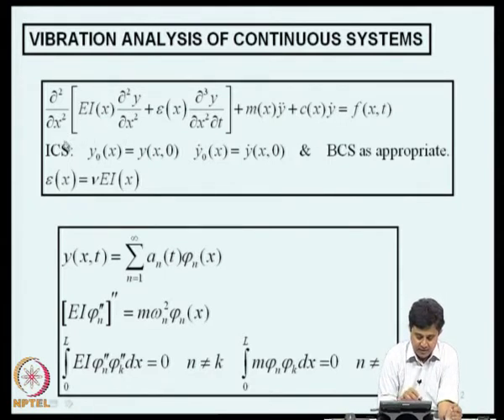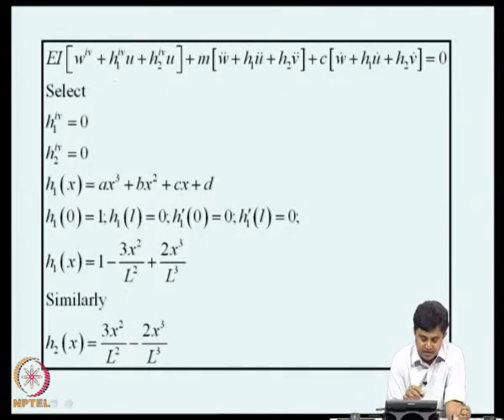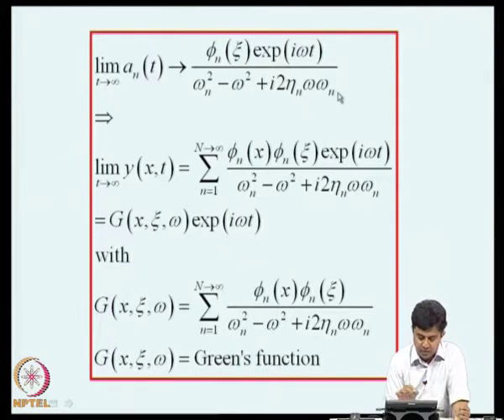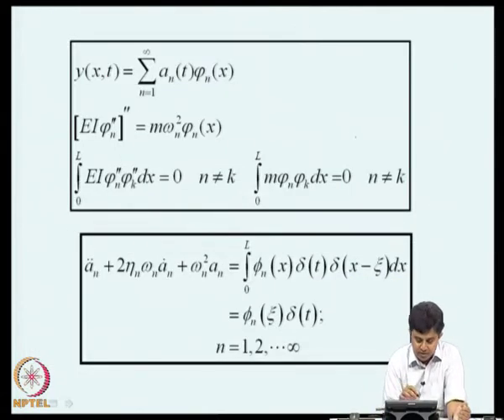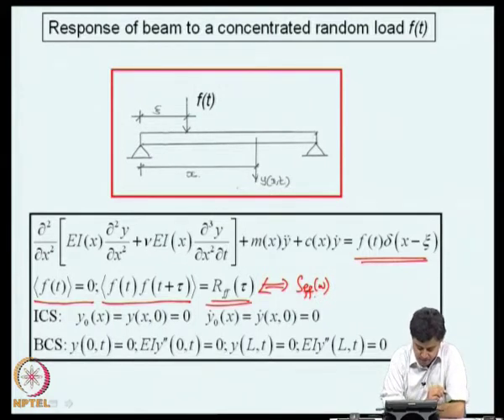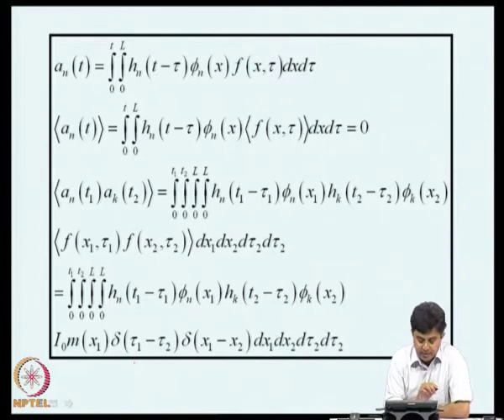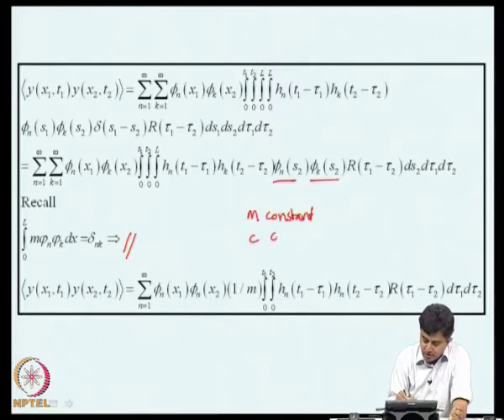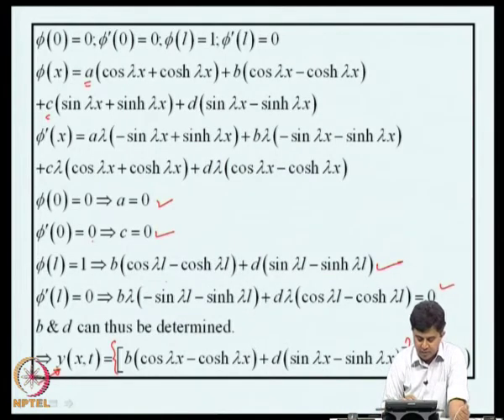Mod-04 Lec-16 Random vibrations of mdof systems-4